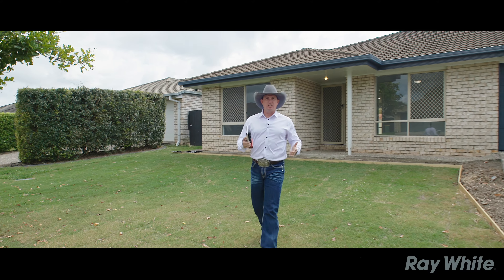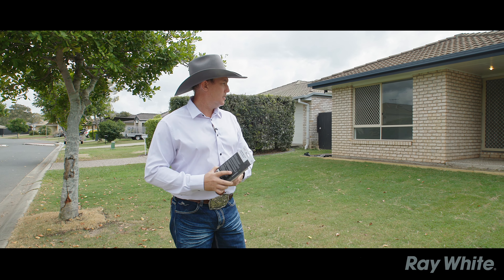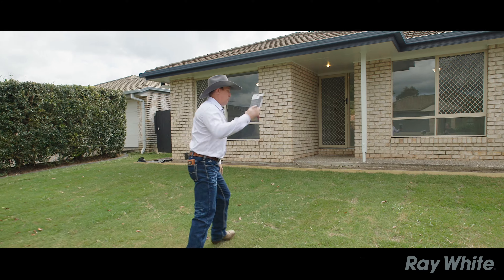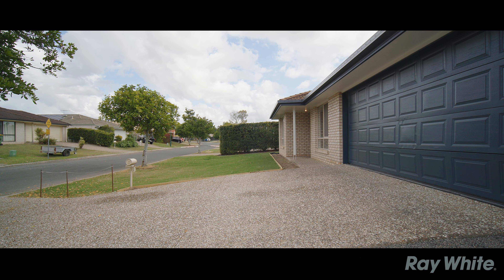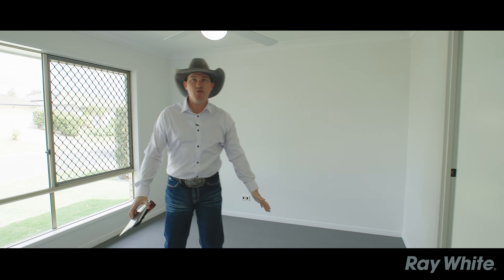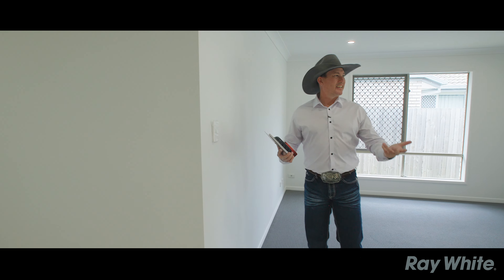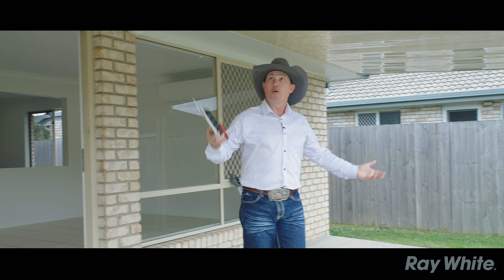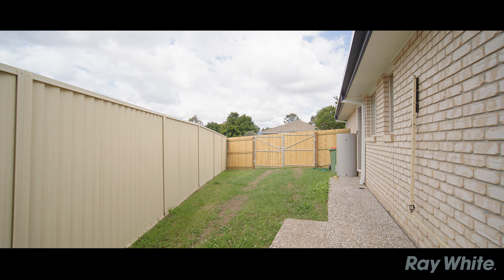Ray White Redland Bay Presents 28 Lake Borumba Street, Logan Reserve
Located in the heart of Logan Reserve, this freshly updated lowset 4-bedroom home presents the perfect opportunity for first home buyers, investors, and downsizers alike. Recently refreshed with new paint, new carpets, LED lights, air con, ceiling fans and updated door handles & tap ware, this home is move-in ready. Sitting on a low maintenance 584m2 block, this home offers easy care living, while gated side access provides convenience and adds additional space for trailers, caravan or vehicles.

Features Include;

*Open plan living, dining & kitchen with additional carpeted family room + new air conditioner
*Neat & tidy walk through kitchen with electric cooktop, oven, dishwasher, built in pantry & ample bench & cupboard space
*4 Bedrooms, all with built in wardrobes, new ceiling fans & new carpet
*Master suite featuring walk in wardrobe & ensuite with shower, single vanity & toilet
*Main bathroom includes shower, bathtub, single vanity & separate toilet
*New carpet, paint, LED lighting, tap ware, door handles throughout the home
*Fully re-shaped and landscaped front yard – providing low maintenance living.
*Great size alfresco entertaining space overlooking great size fully fenced backyard
*Gated 4 metre side access – perfect for trailer, caravan, boat or additional vehicle
*Double lock up garage with built in laundry space & internal access

Positioned just 3 minutes from Primary & High Schools, 5 minutes to local shops, and close to local parks & public transport, the home is perfectly located for busy families or those seeking a relaxed lifestyle with amenities close by.

Whether you're stepping into the property market or looking for a smart investment, this home ticks all the boxes for comfort, convenience, and easy living. Don't miss your chance to secure this fantastic opportunity in a sought-after area.